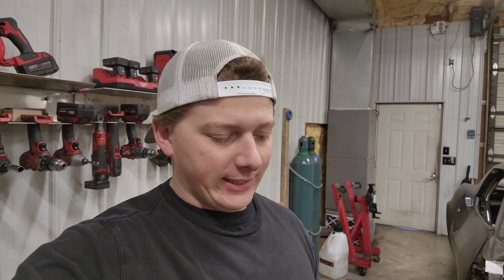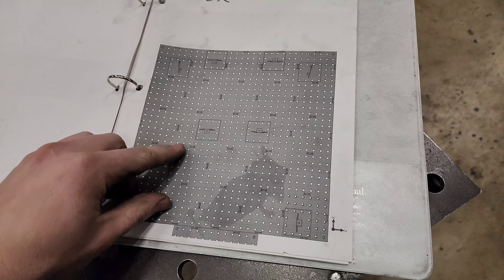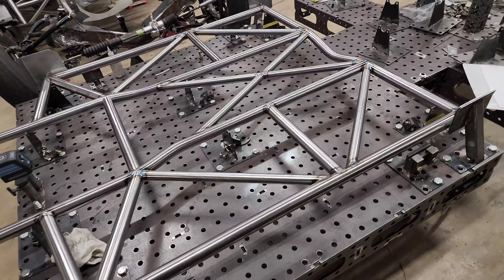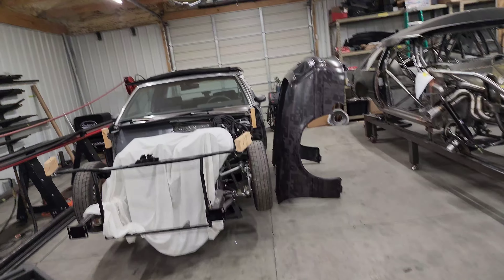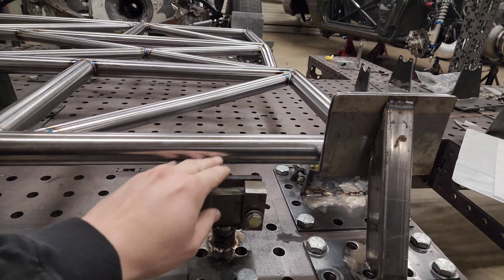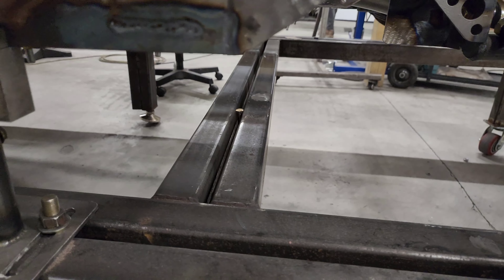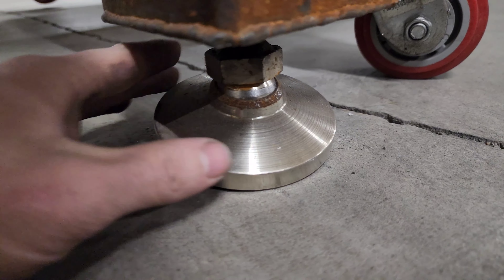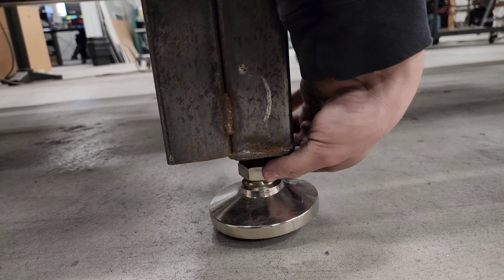MRC Jigs and Fixtures 101! Viewer Requested!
We have been asked alot to go over the Fixtures we use and why. So we decided to go over what we use and why!

Let us know if there's any other questions you have!